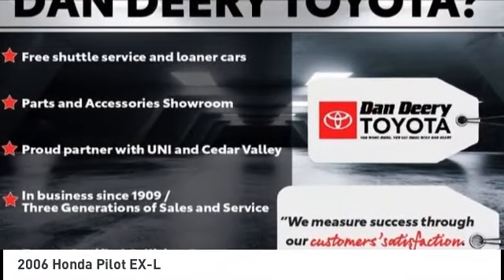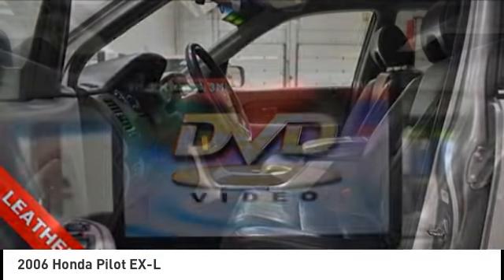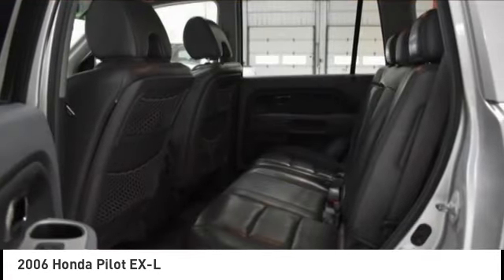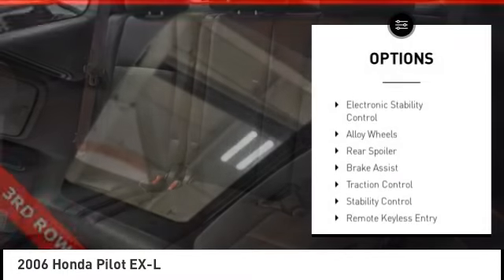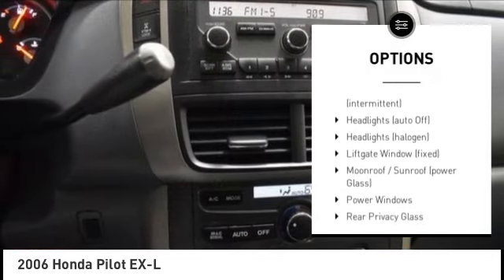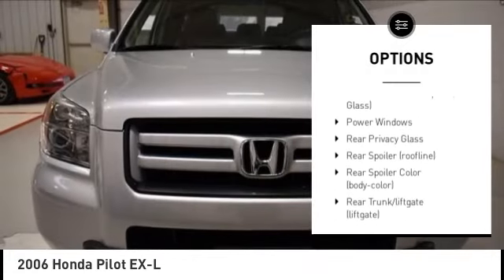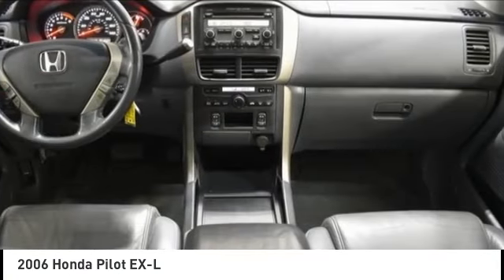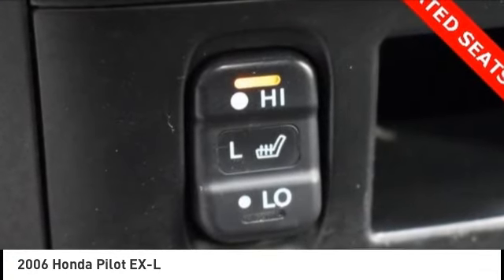2006 Honda Pilot Cedar Falls IA TT36219A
2006 Honda Pilot EX-L